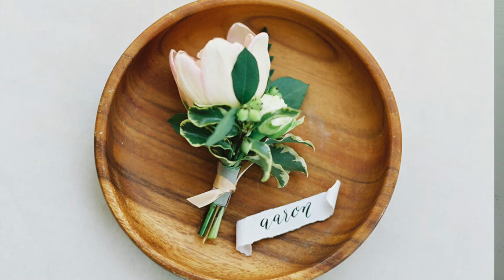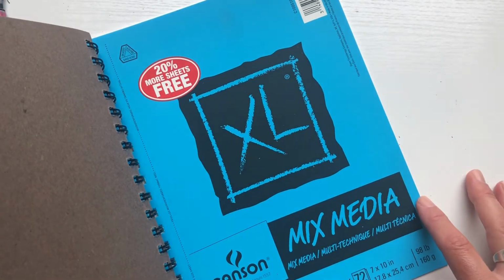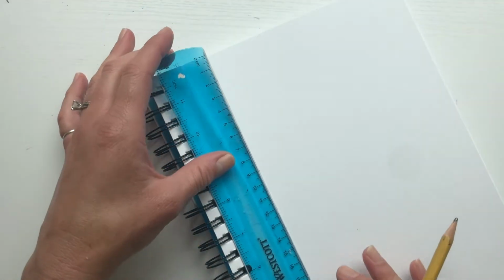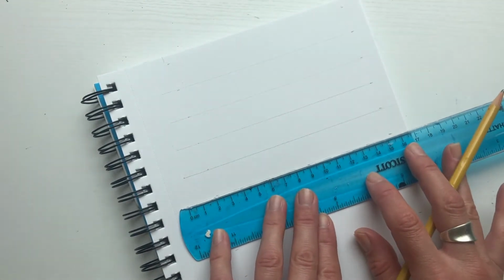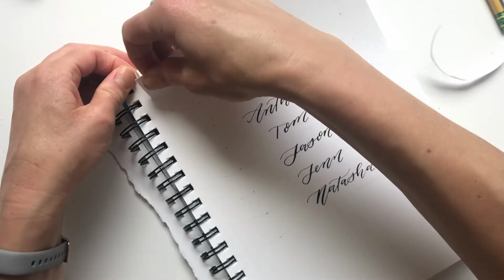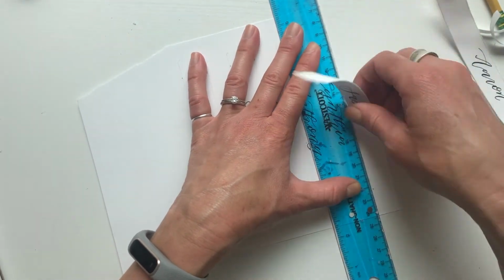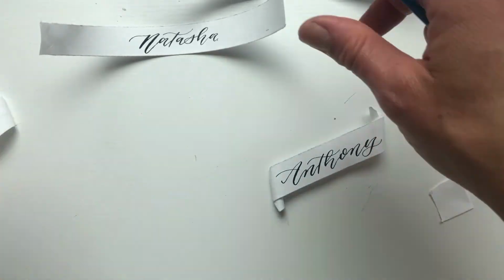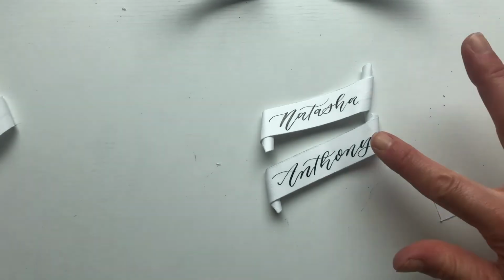Placecard Scrolls Tutorial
In this fun and easy tutorial you'll learn how to make little name scrolls for events such as weddings, holiday parties or perhaps you just want to fancy up your own dinner parties! I've even seen these scrolls hung on champagne glasses as escort card displays for wedding seating charts... fun!

SUPPLIES
- Mix Media paper: You want something that can take the ink, I suggest this paper

- Ruler

- Pencil

- Something skinny to "roll" with like a small end of a paint brush

We are doing Dip Pen calligraphy her but you are free to write normally if you choose! If you are interested in learning dip pen calligraphy, I've got a course for you